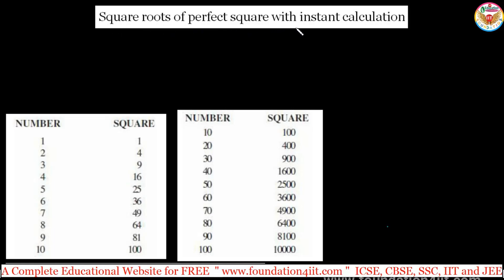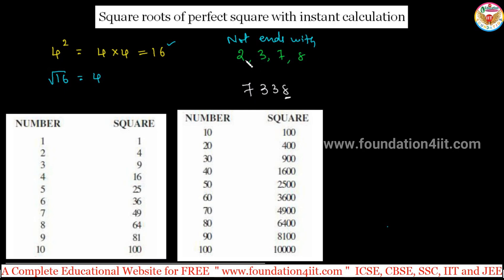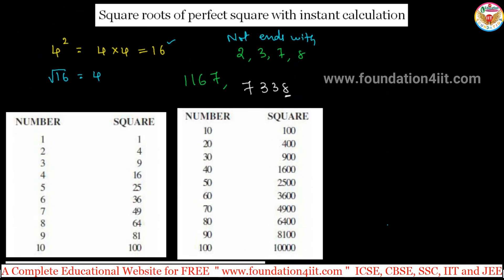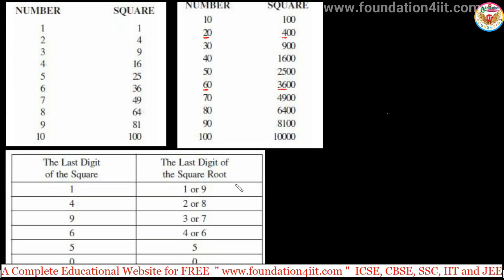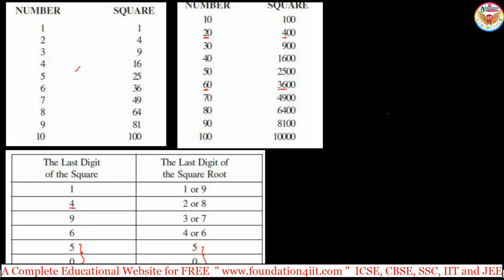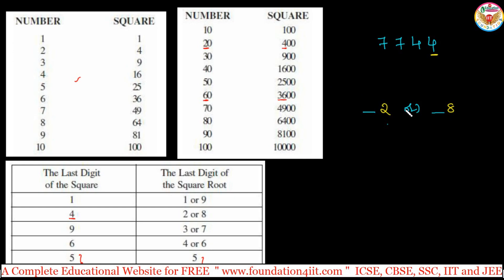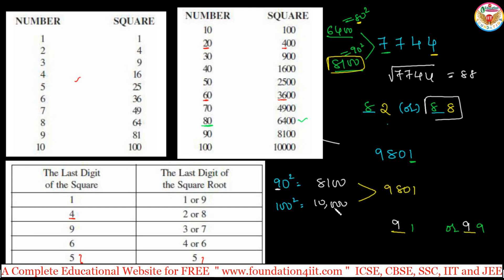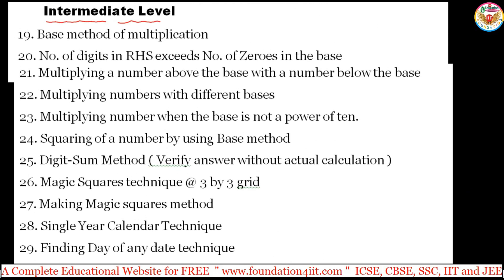Square roots of Perfect square with Instant calculation || Vedic Maths Trick # 18